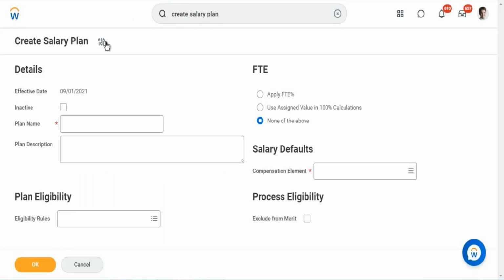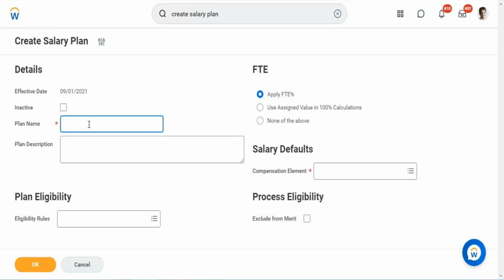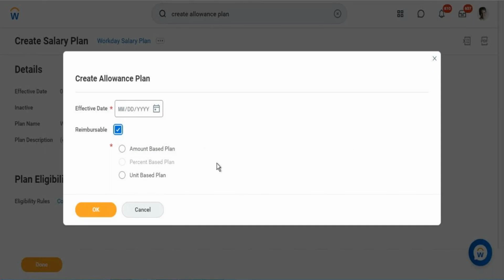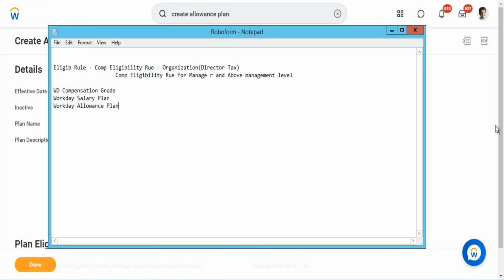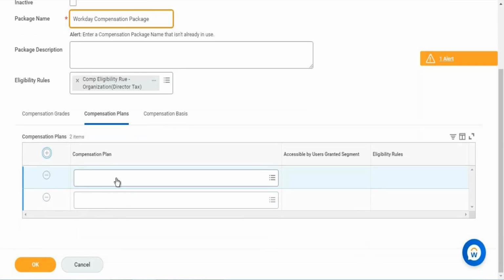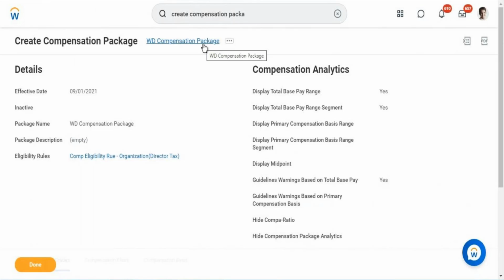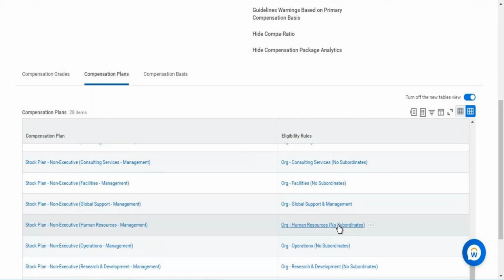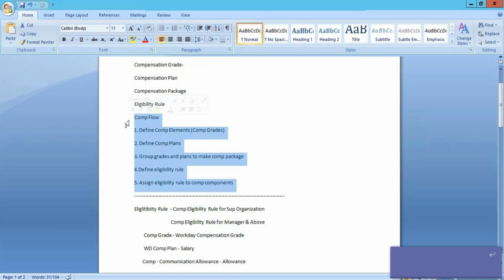Workday Advance Compensation tutorial | workday advance courses | workday advance training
In this video, we'll provide you with step-by-step tips and tricks on how to create a tailor-made compensation plan and package that is both fair and beneficial for both you and your employees.

From evaluating the job market to creating incentives and rewards, we'll cover it all! So sit back, relax, and learn how to create a compensation plan and package that works!